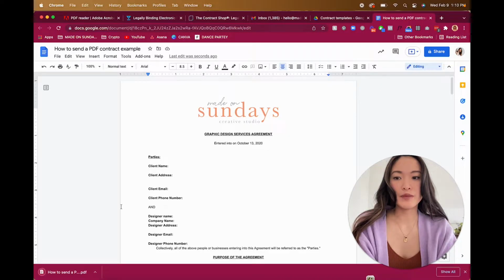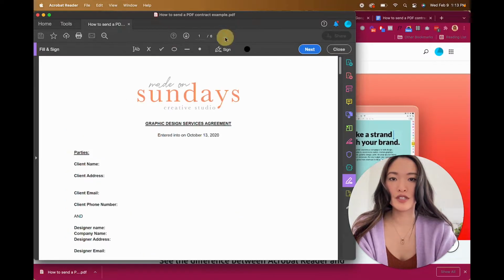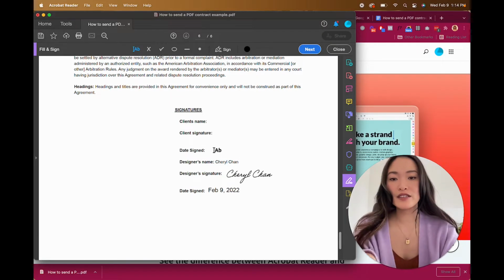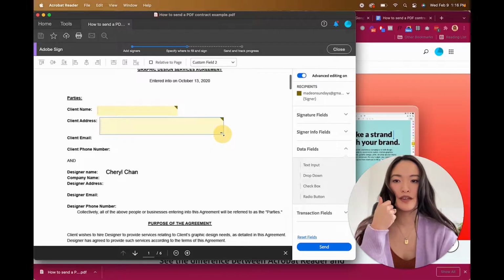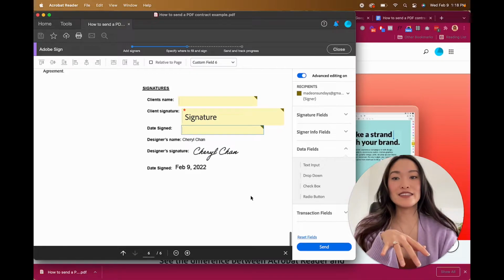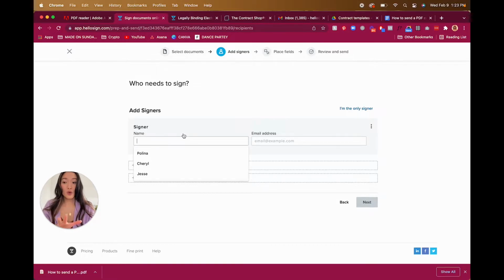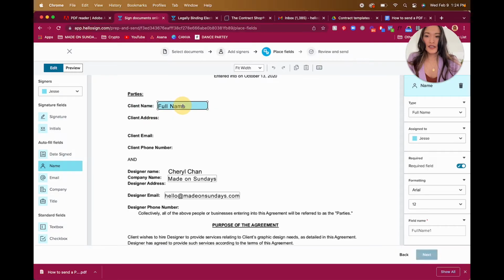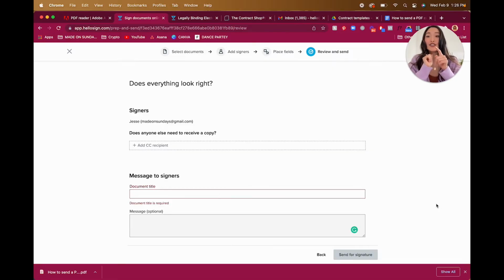How to Create & Send Digital Contracts to clients | Free, Legally binding & Electronic Signature!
Hello creatives,

In today's video I'm going to go through how to create and send contracts to your clients that allows for electronic signature, FOR FREE. Creating and sending contracts for your small business can be scary and intimidating. You may be googling for contract templates and end up creating one that you're not even sure if it's legally binding or covers you and your business in the most important ways. In this video I'll walk you through exactly what contract template I use, how I send it digitally and allow for my clients to sign and send it back automatically. In the tutorial I use two websites to send my contracts digitall, HelloSign and Adobe PDF reader. Be sure to the check out their websites below.